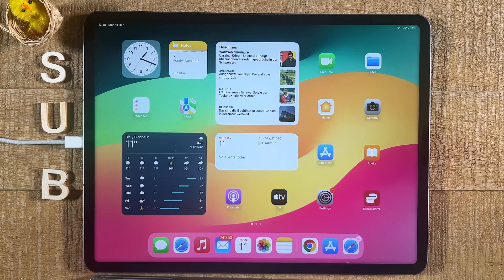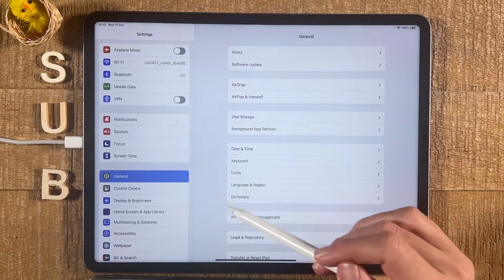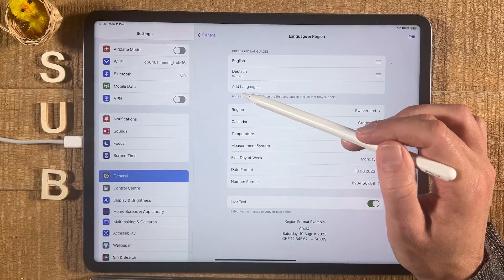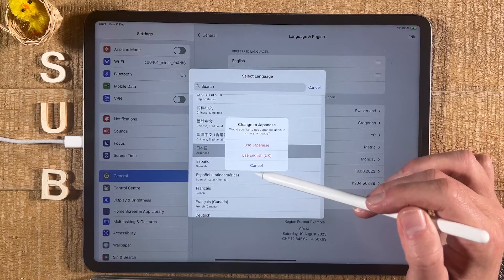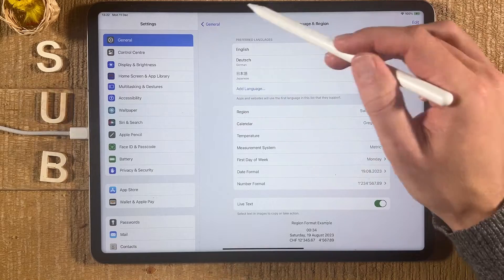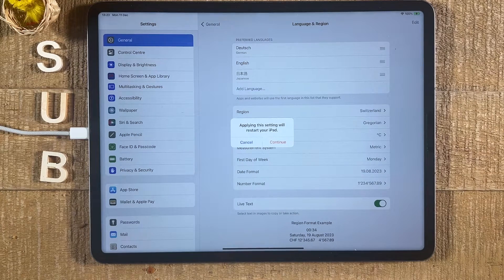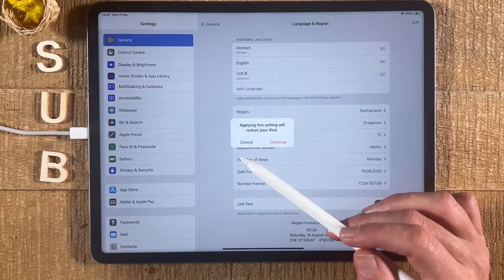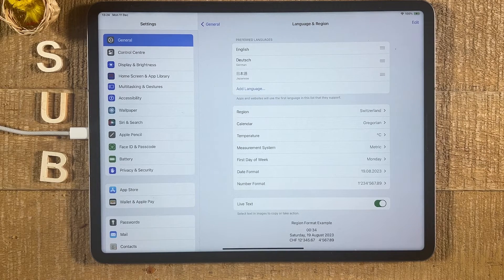How to Change the Language on Your iPad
In this video, we'll show you how to change the language on your iPad in just a few easy steps.

If you need to change the language on your iPad, then this video is for you! We'll show you how to change the language on your iPad in just a few easy steps, so you can use your iPad in any language you want!